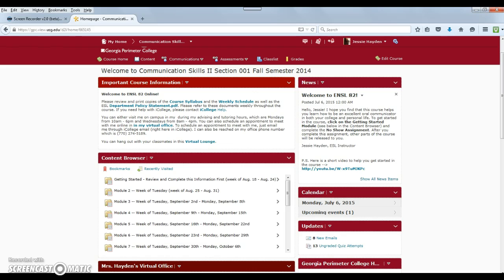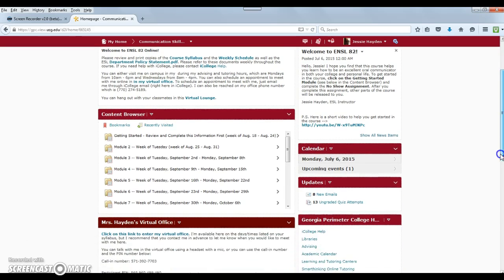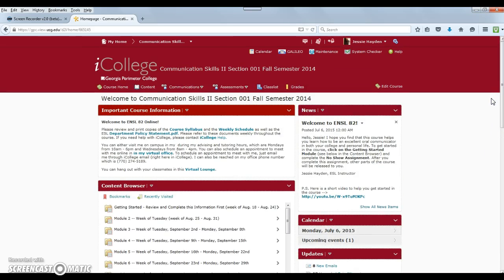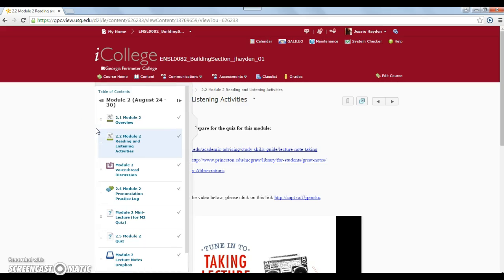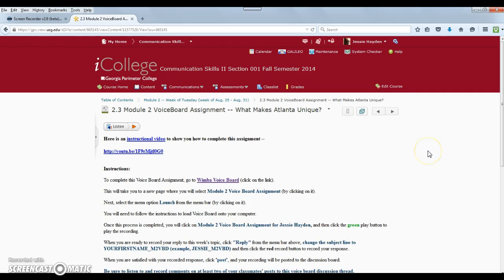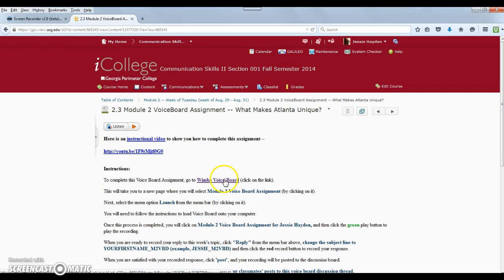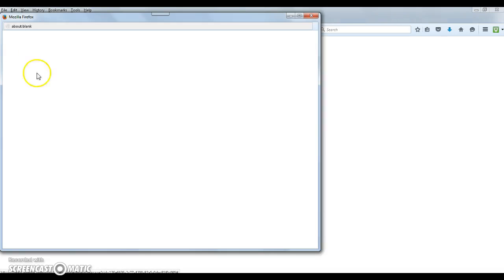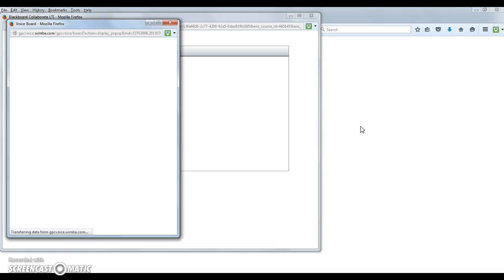OLC Advanced Cert Course Presentation